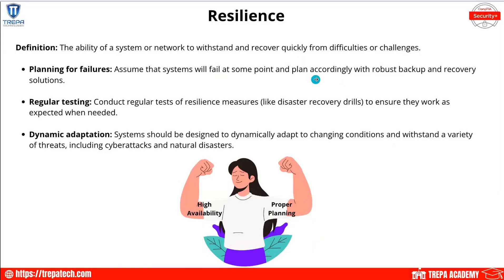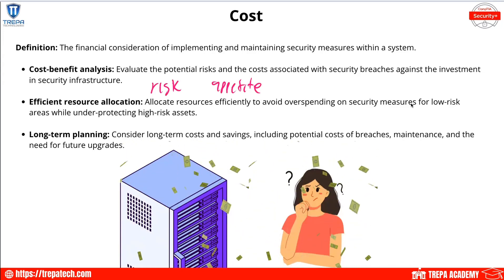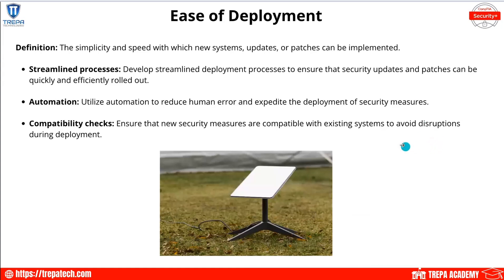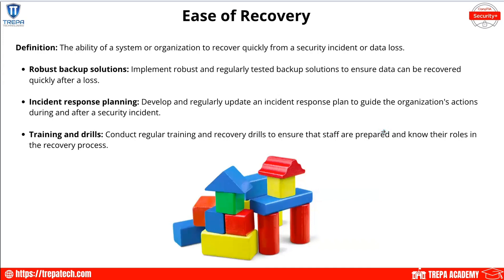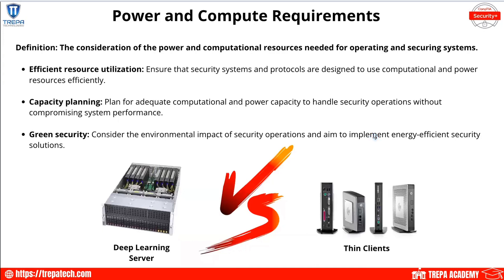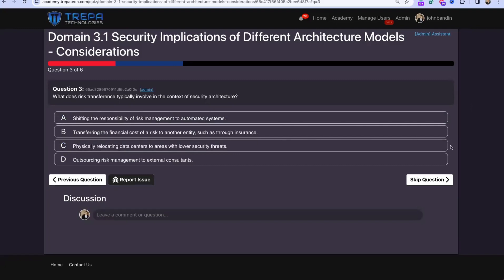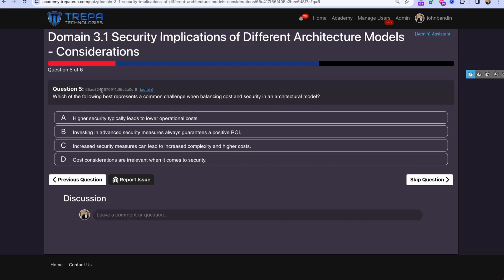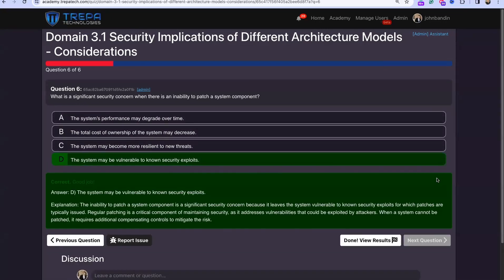SECURITY PLUS COURSE 2024: Domain 3.1 Architecture Considerations - SY0-701 FULL COURSE